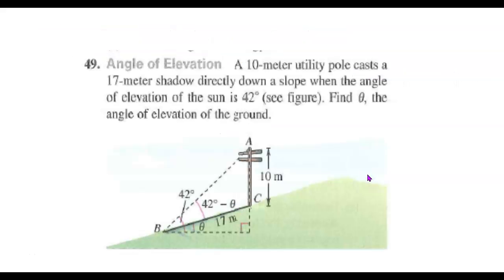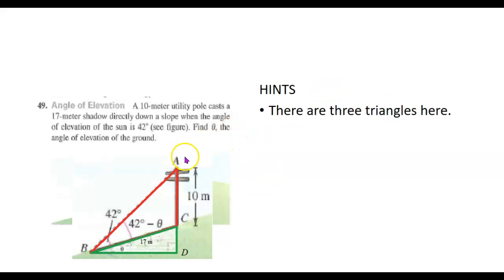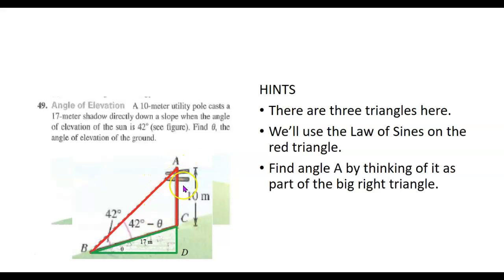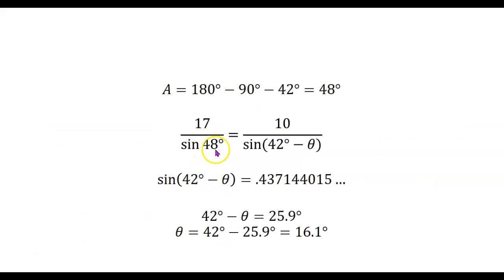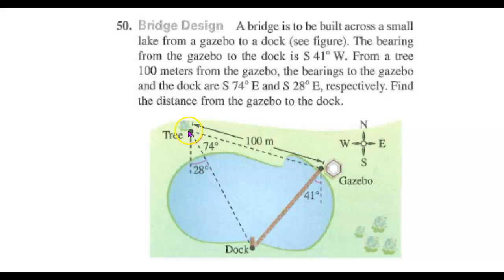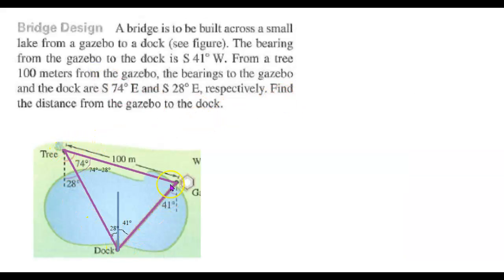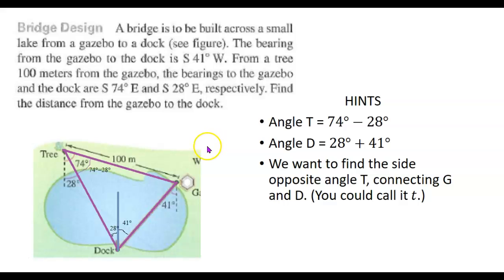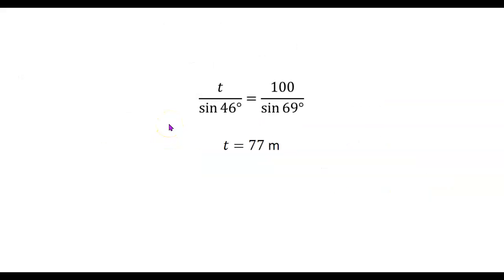6.1 The Law of Sines part 3